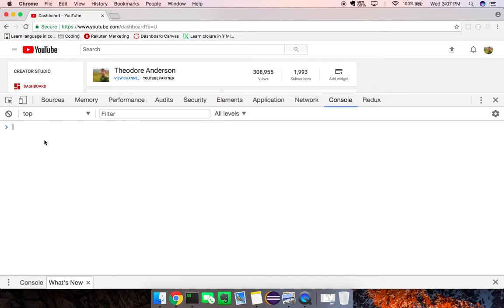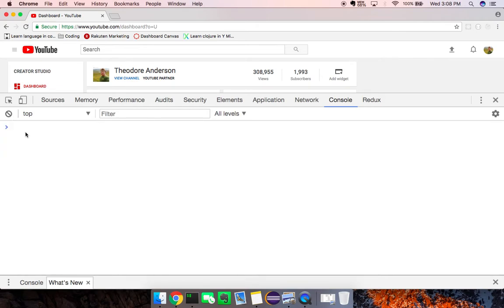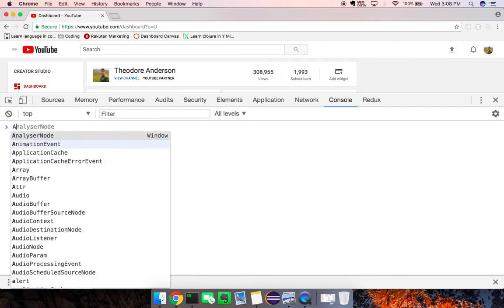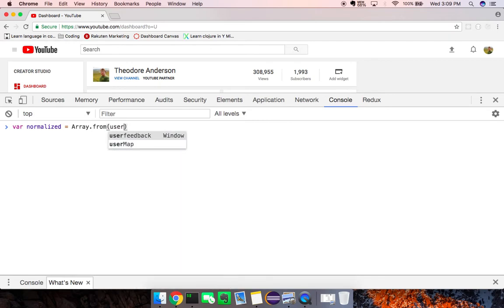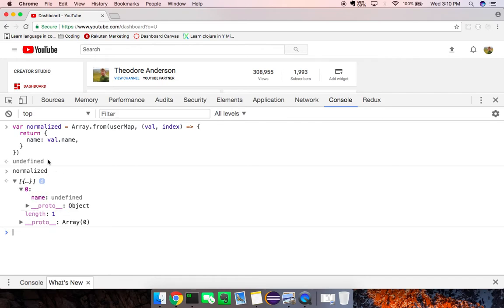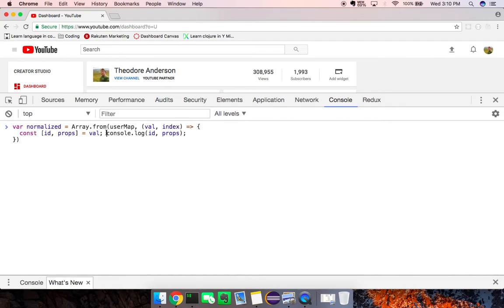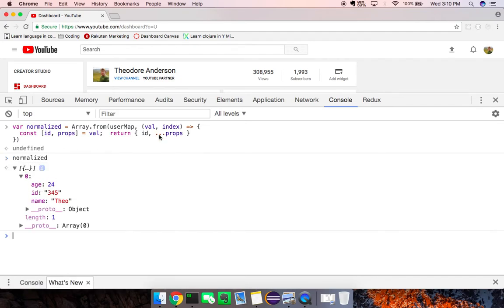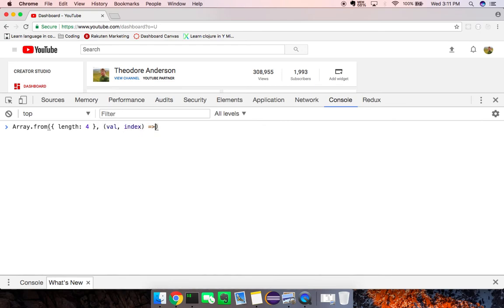Array From Map Function 2018